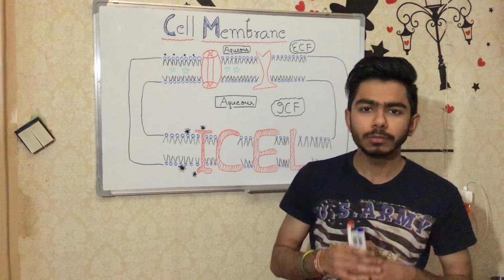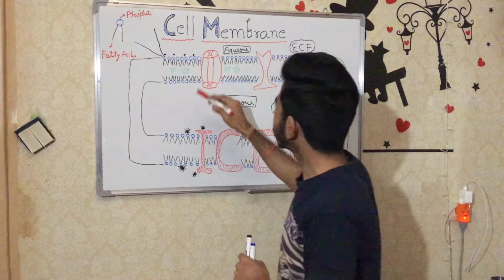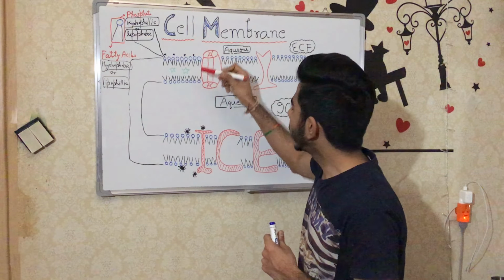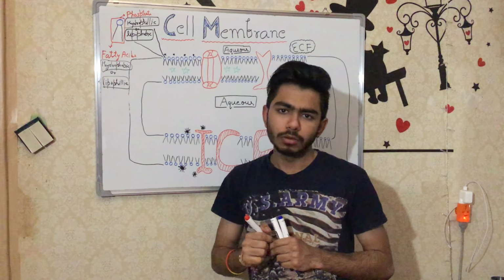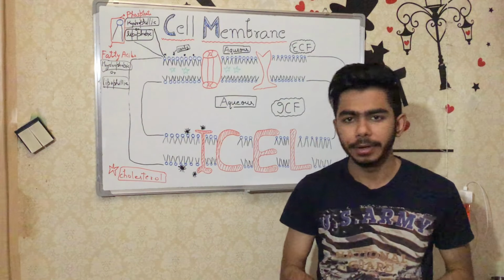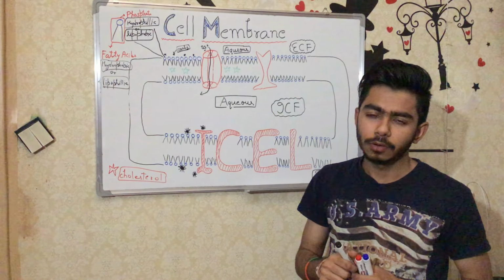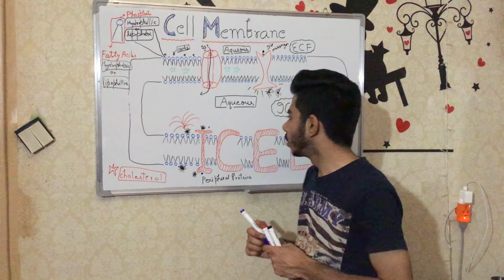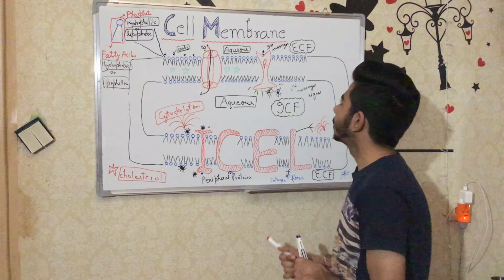CELL MEMBRANE (PLASMA MEMBRANE) SIMPLIFIED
This video is about the cell membrane also called as plasma membrane.
In this video u will be able to answer the qns such as:

*How various substances gets their way into the cell through cell membrane?

*what are the components of cell membrane?

*structure, function & speciality of these components?

Thanks :)